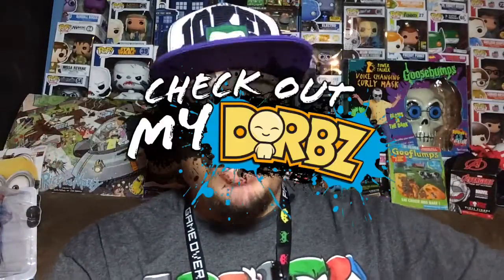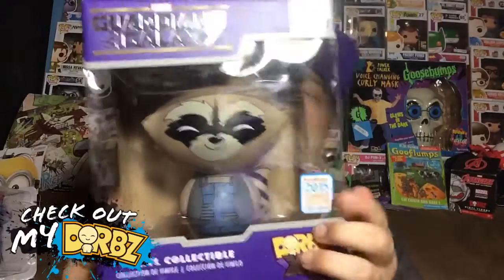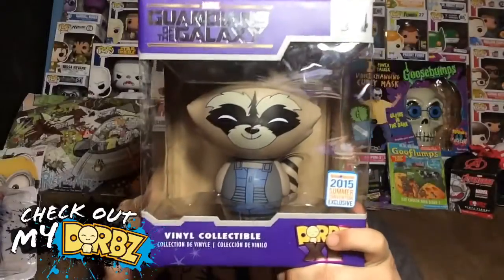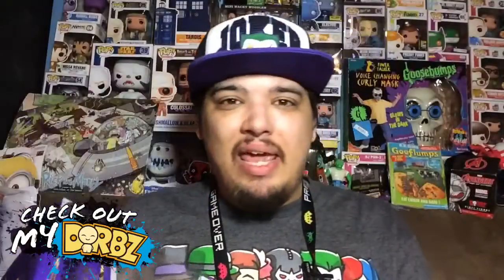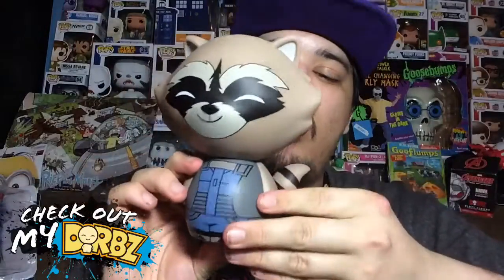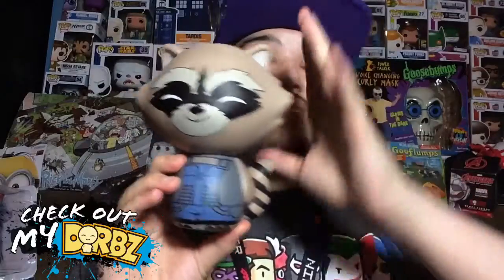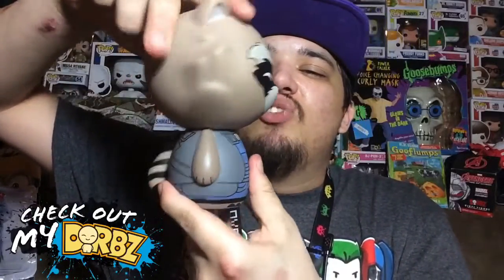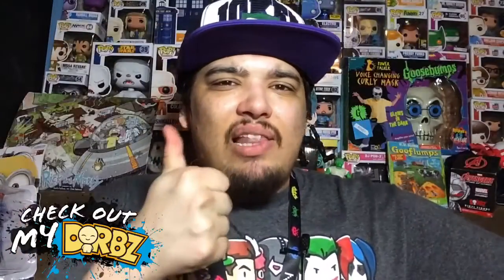Check Out My Dorbz: Comic Con Exclusive Dorbz XL Rocket Raccoon Review! (Marvel Dorbz)